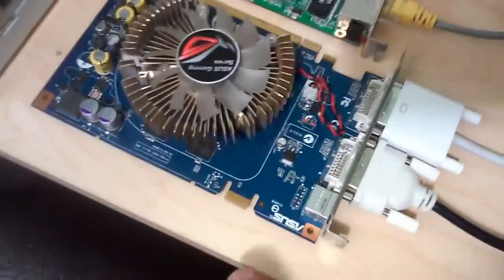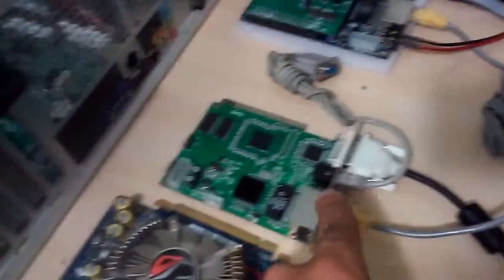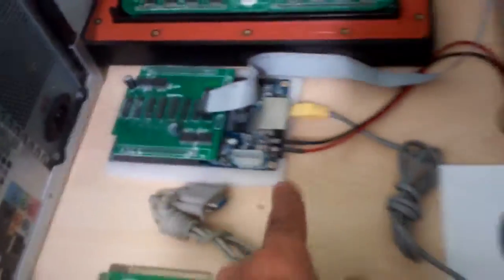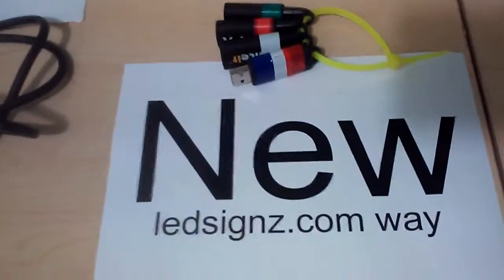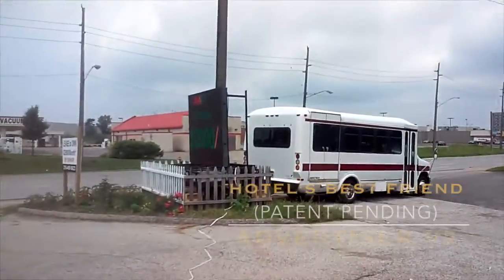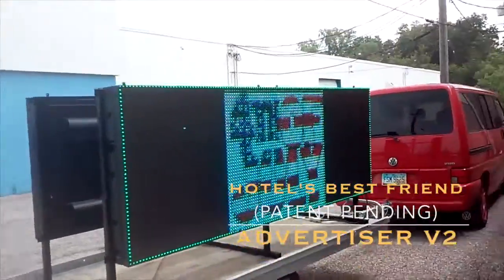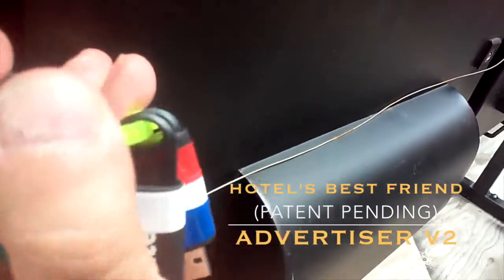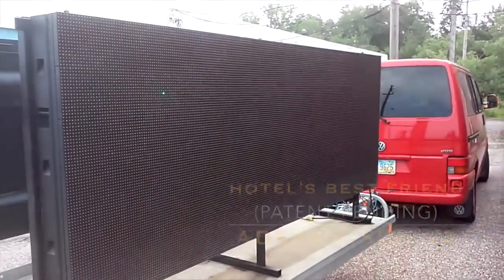How to program LED sign, programing digital display screen led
How to program Led Screen Digital Screen Display Outdoor Media Programable Advertising Sign. we offer repair service for electronic led display screen from $375 call
Programming an led sign, how